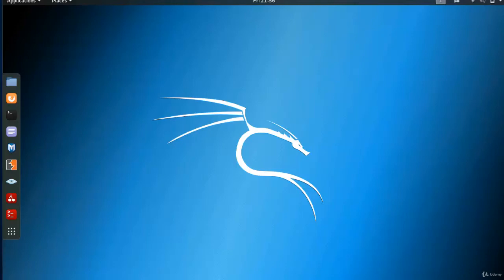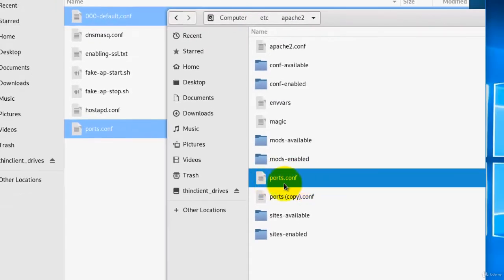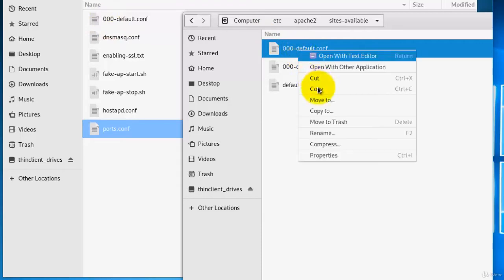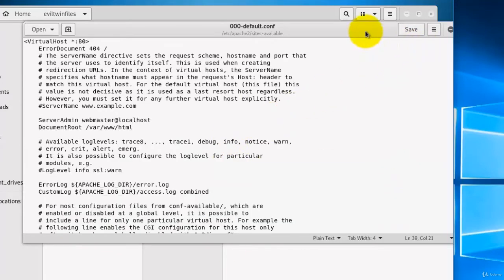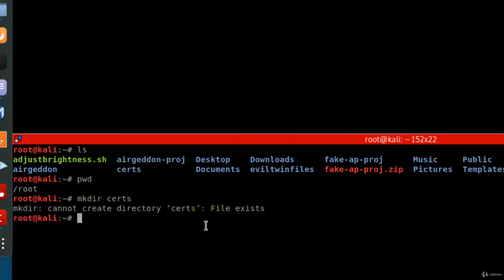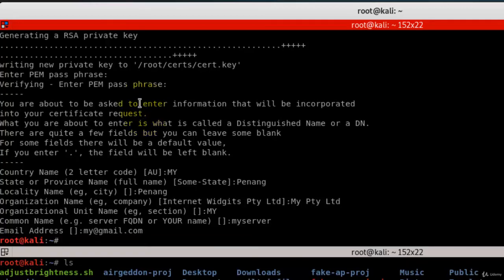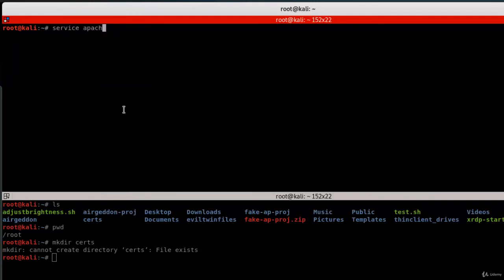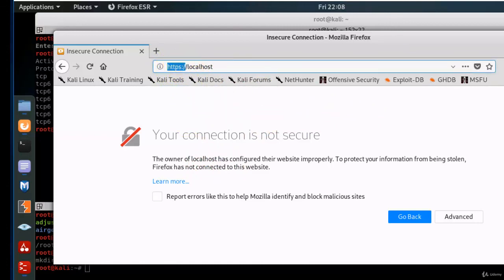29. How to implement SSL for HSTS sites like facebook and gmail